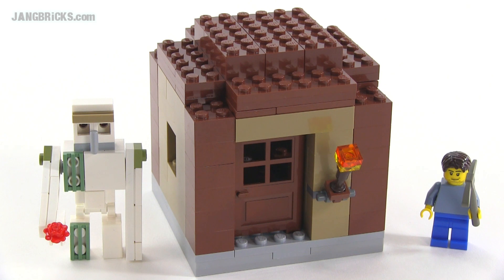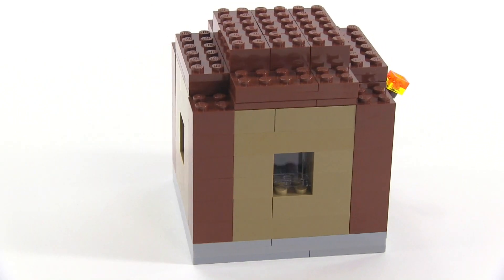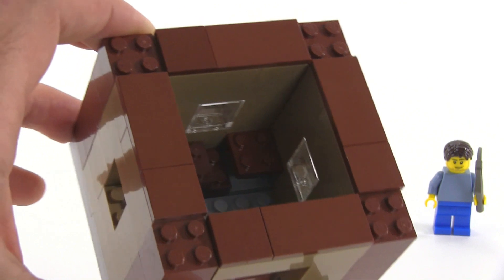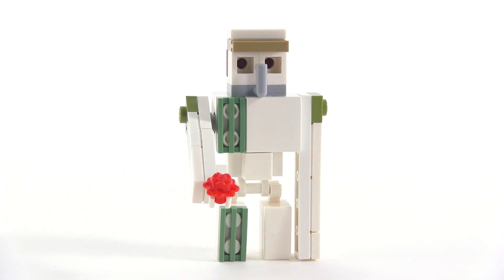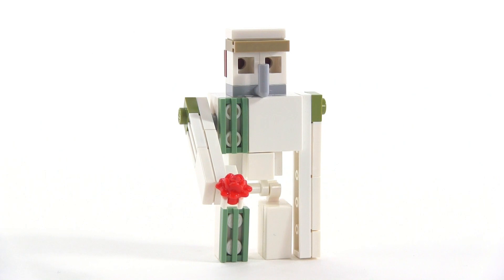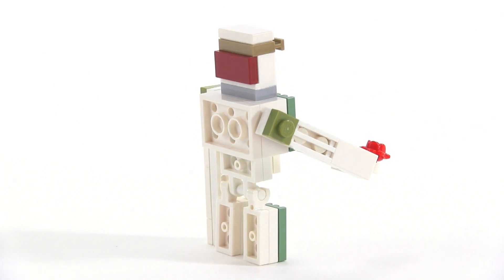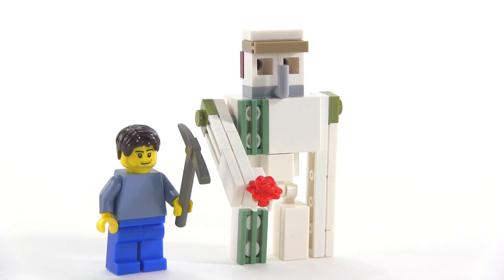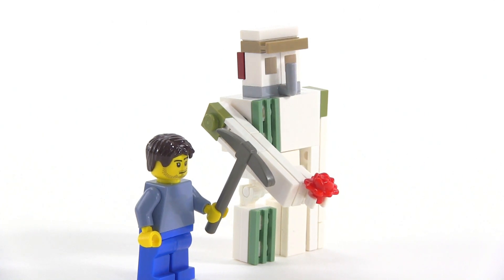LEGO Minecraft Iron Golem & small villager house MOCs